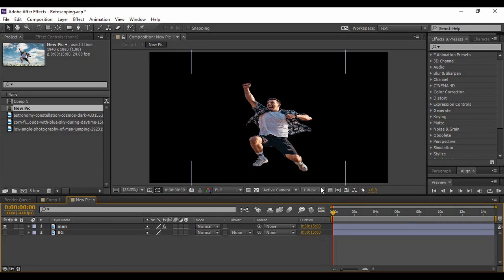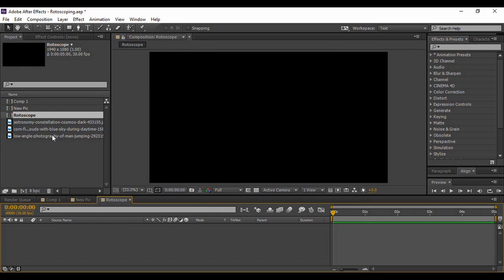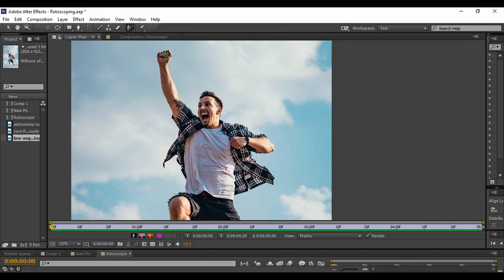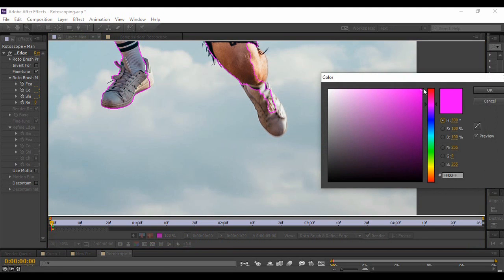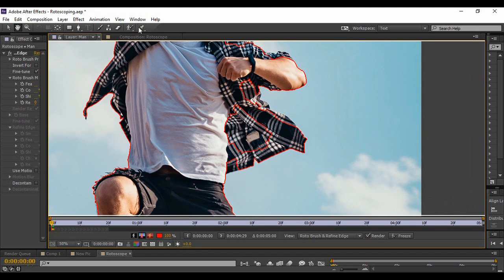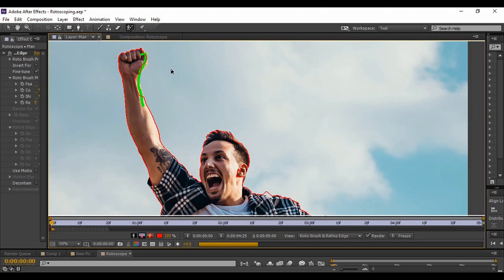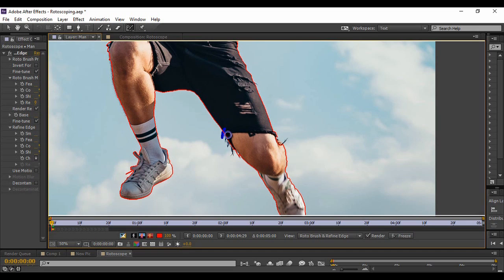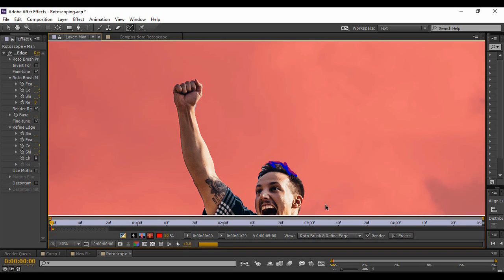A Beginner's Tutorial to Rotoscoping in After Effect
In this After Effects Tutorials video, we are going to follow the technique of Rotoscoping to separate an object from its background. The tool used here is the Roto Brush tool. Using this technique you can easily separate any image from its background easily.